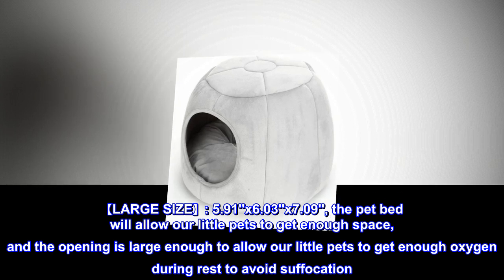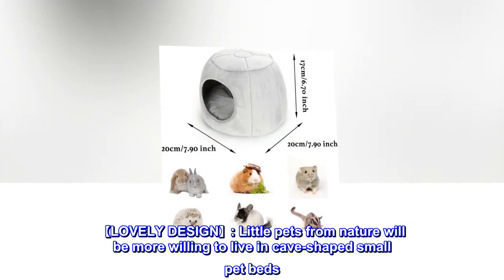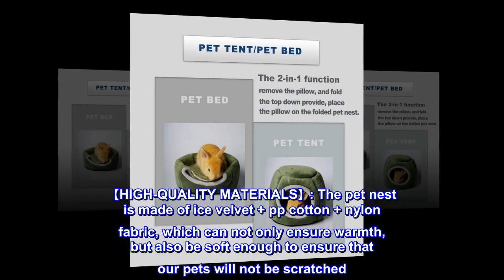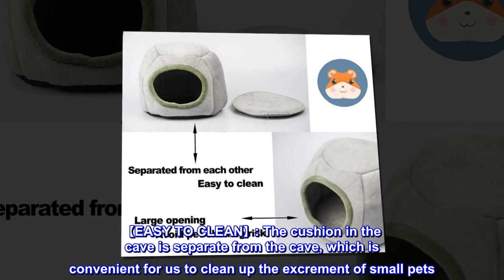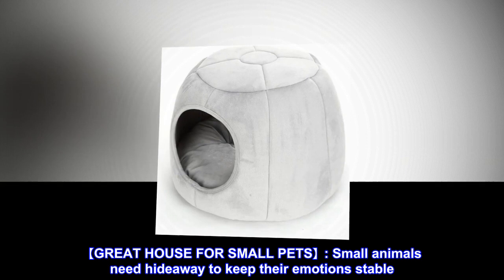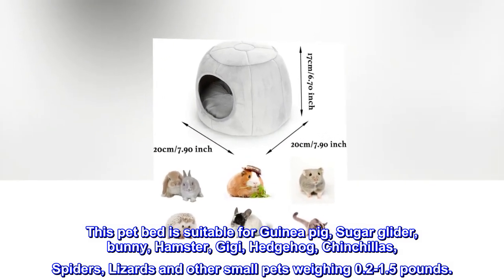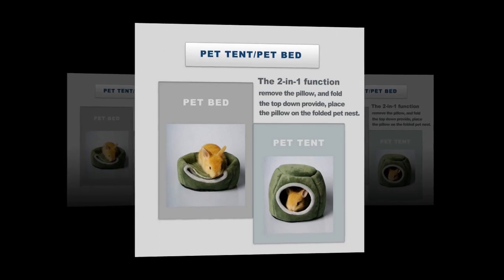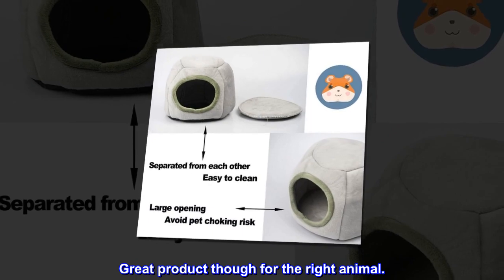Guinea Pig Cave Beds, Cozy House Bedding for Rats Chinchilla Degu Ferrets Hedgehog Sugar Glider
【LARGE SIZE】: 5.91''x6.03''x7.09'', the pet bed will allow our little pets to get enough space, and the opening is large enough to allow our little pets to get enough oxygen during rest to avoid suffocation
【LOVELY DESIGN】: Little pets from nature will be more willing to live in cave-shaped small pet beds. Simple colors and shape of the pumpkin can also relieve our little pet’s anxiety.
【HIGH-QUALITY MATERIALS】: The pet nest is made of ice velvet + pp cotton + nylon fabric, which can not only ensure warmth, but also be soft enough to ensure that our pets will not be scratched
【EASY TO CLEAN】: The cushion in the cave is separate from the cave, which is convenient for us to clean up the excrement of small pets. You can safely rinse it with water.
【GREAT HOUSE FOR SMALL PETS】: Small animals need hideaway to keep their emotions stable. This pet bed is suitable for Guinea pig, Sugar glider, bunny, Hamster, Gigi, Hedgehog, Chinchillas, Spiders, Lizards and other small pets weighing 0.2-1.5 pounds.

Great product but too small for guinea pigs
I recommend this product for price and quality however NOT for guinea pigs. We bought 4 of them as we have 4 guinea pigs and I kept trying to cut, sew and modify them to make them work and they simply are TOO small for even a 6 month old guinea pig, maybe a skinny pig but not a furry pig. Great product though for the right animal.